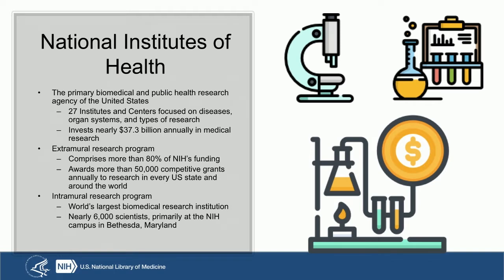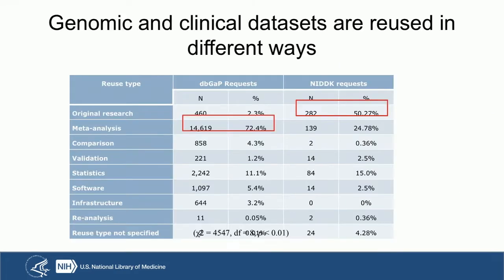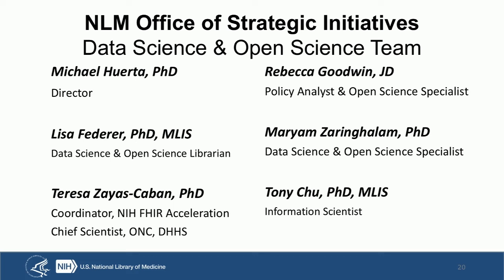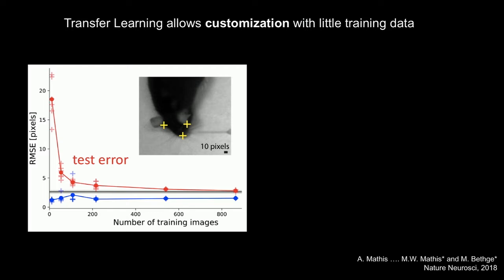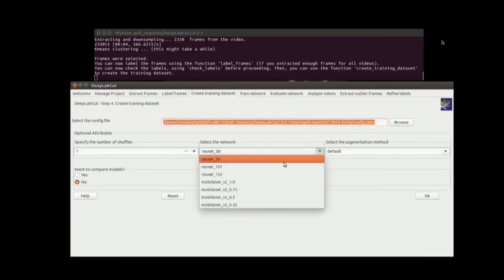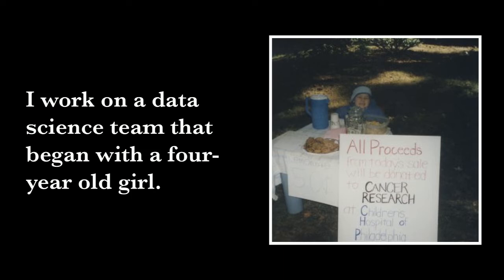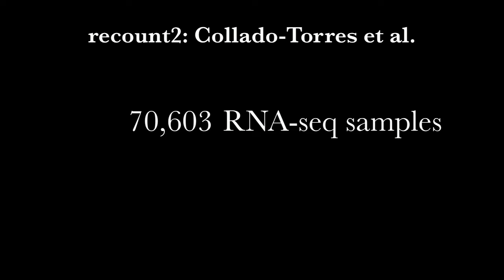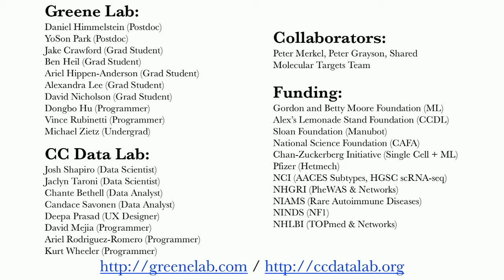CMU Open Science Symposium 2019: Session 1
This year's CMU Open Science Symposium was held on November 7, 2019 in the Mellon Institute Library, and included a full day program of guest speakers including researchers, tool developers and publishers, panel discussions, an interactive session with poster and demos on research using open methods, and a networking reception.

This video includes session one of the program with Lisa Federer: Data Science and Open Science Librarian, National Library of Medicine, Alexander Mathis: Co-developer of DeepLabCut, Harvard University, and Casey Greene: Associate Professor, Integrative Genomics Lab, Perelman School of Medicine, University of Pennsylvania; Director, Childhood Cancer Data Lab, Alex’s Lemonade Stand Foundation.